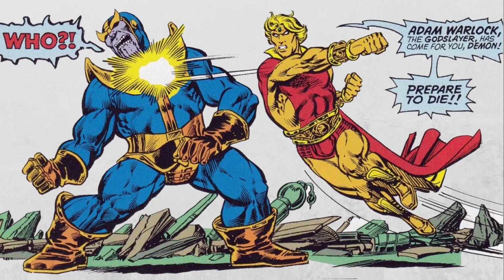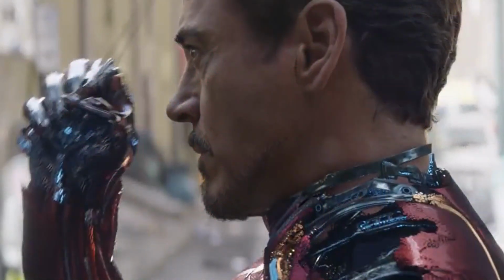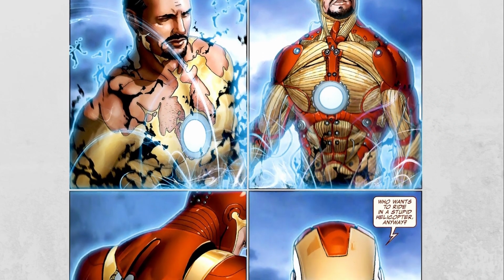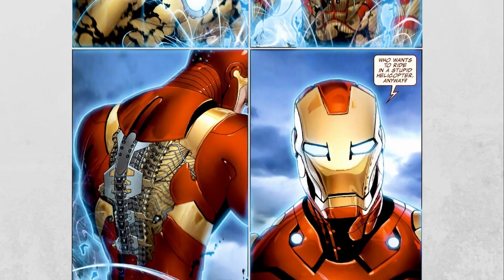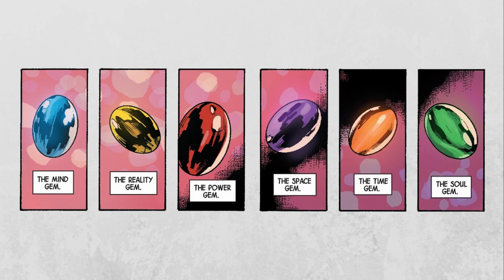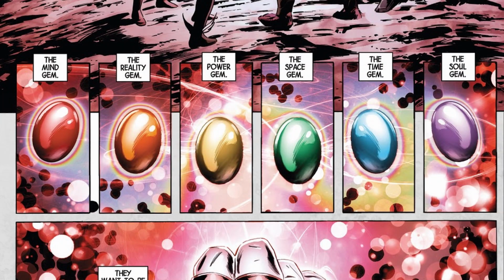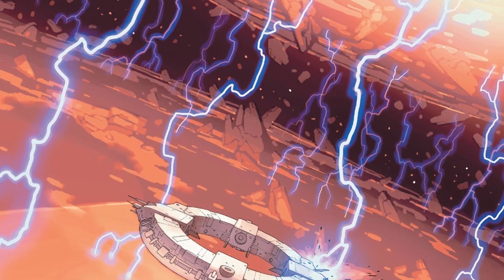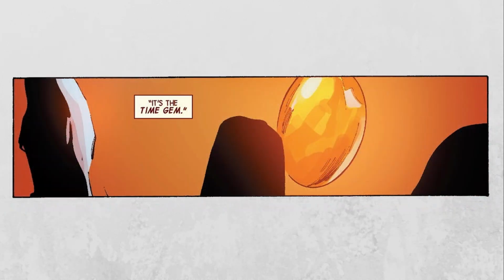Avengers: Infinity War - Comparing The Movie and Comics (SPOILERS)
In this video, we take a spoiler filled look at Avengers: Infinity War, comparing and contrasting it to some of the comics from which it takes it's inspiration.

Sources:
Amazing Spider-Man (1963) #529
Avengers (1963) #197
Avengers (2013) #29
Captain America (1968) #180, 336-337
Infinity (2013) #1-6
Infinity Countdown Prime (2018) #1
Infinity Gauntlet (1991) #1-6
Infinity War (1991) #1-6
Invincible Iron Man (2008) #25
New Avengers (2013) #3
Official Handbook of the Marvel Universe (1983) #11
Secret Wars (2015) #1-9
Thanos Quest (1990) #1-2
Thor (1966) #339, 617
Thunderbolts (1997) #134